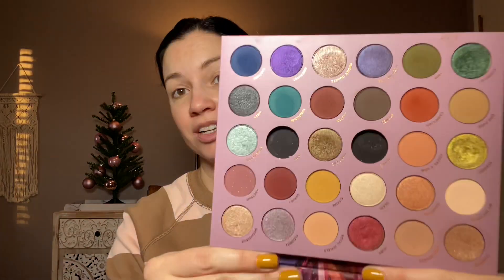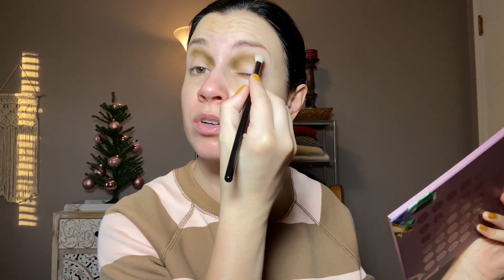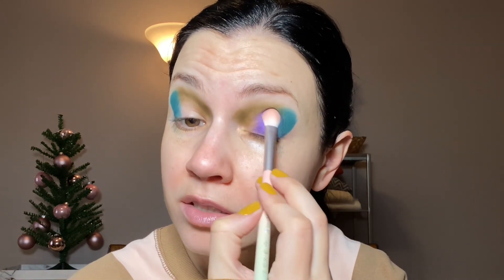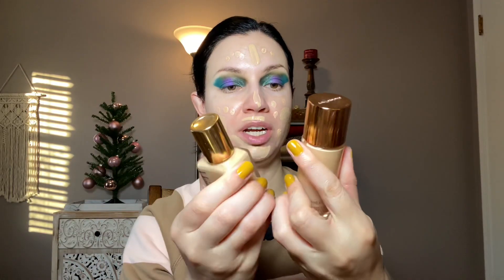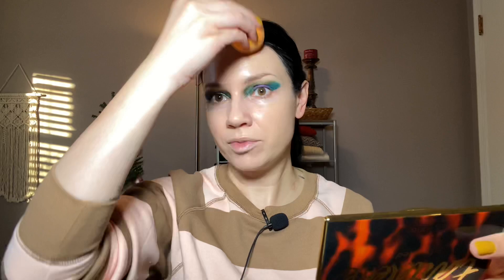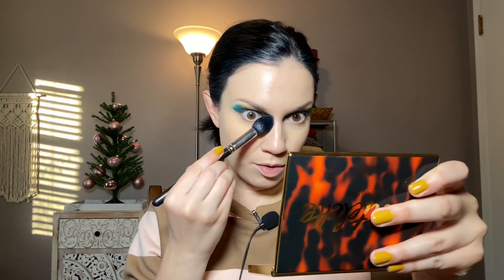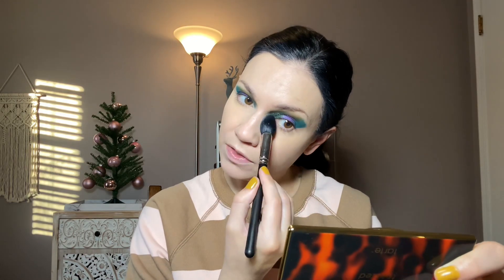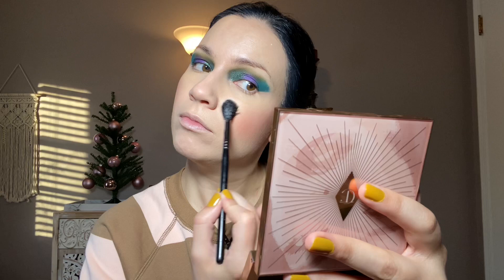REVIVING OLD EYESHADOW PALETTES//Colourpop So Jaded Palette!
Milani eye primer
Estee lauder foundation
Dior powder
CT nudegasm palette
CT filmstar bronze and glow
CT hollywood flawless filter
Too Faced Concealer
Believe Beauty volume mascara
Bare minerals mineral veil
Oden's eye lipstick ripe papaya
Oden's eye blush papaya
ABH pure hollywood lipstick
Maybelline lifter gloss Moon

Nails: Essie Taxi Hopping